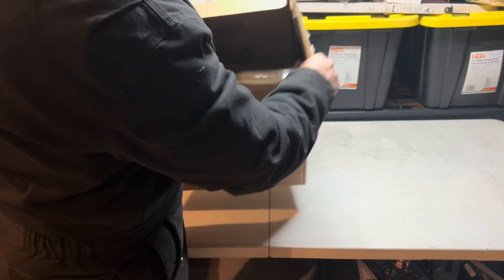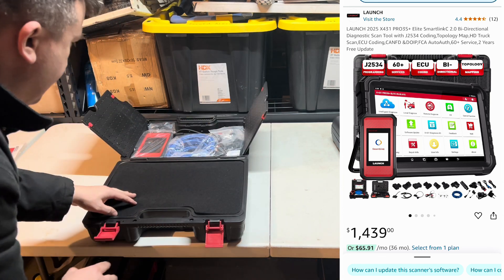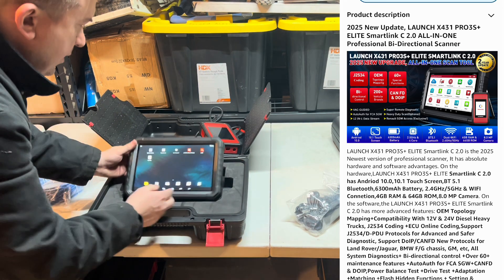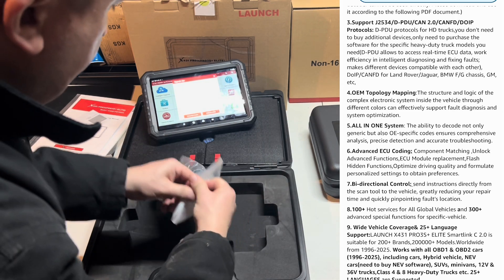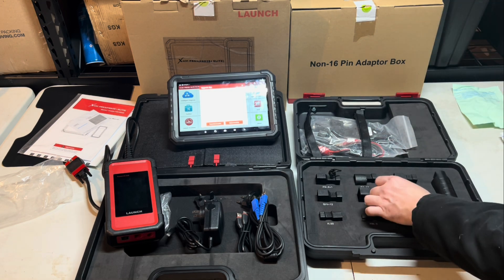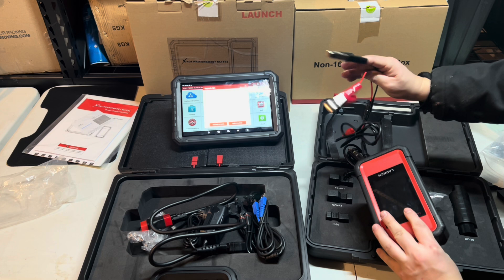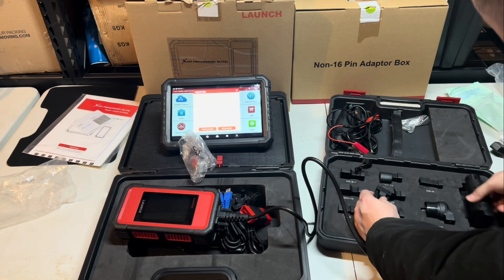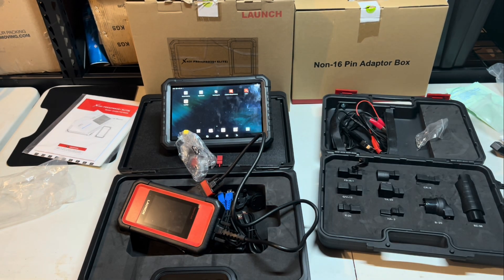Unboxing the LAUNCH 2025 X431 PRO3S+ Elite: Ultimate Diagnostic Scan Tool with J2534 Coding & More!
LAUNCH 2025 X431 PRO3S+ Elite SmartlinkC 2.0 Bi-Directional Diagnostic Scan Tool with J2534 Coding, Topology Map,HD Truck Scan,ECU Coding, CANFD &DOIP,FCA AutoAuth,60+ Service, 2 Years Free Update

ETENWOLF T500 Digital Tire Pressure Gauge with Inflator, Tire Gauge 0-250 PSI, Calibrated to ANSI B40.7 Grade 2A, Air Chuck & Compressor Accessories with Storage Bag, Black

ETENWOLF T300 Digital Tire Pressure Gauge 3-200 PSI, Industrial Tire Gauge Calibrated to ANSI B40.7 Grade 2A(Plus-Minus 0.5%), Replaceable AAA Batteries (Vivid Orange)

In this video, I unbox the LAUNCH 2025 X431 PRO3S+ Elite SmartlinkC 2.0 Diagnostic Scan Tool, showcasing everything that comes in the package. This powerful tool offers advanced features like J2534 coding, topology mapping, ECU coding, CANFD & DOIP protocols, FCA AutoAuth, HD truck scanning, and over 60+ service functions. I also provide a brief overview of what this diagnostic tool does and why it’s a game-changer for professionals and DIY mechanics.

📦 Features Highlighted:
 • J2534 Programming & ECU Coding
 • CANFD & DOIP Compatibility
 • FCA AutoAuth Support
 • HD Truck Scanning
 • Topology Map for Efficient Diagnostics
 • 2 Years of Free Updates

If you’re in the market for a high-end diagnostic scan tool, this video is a must-watch!